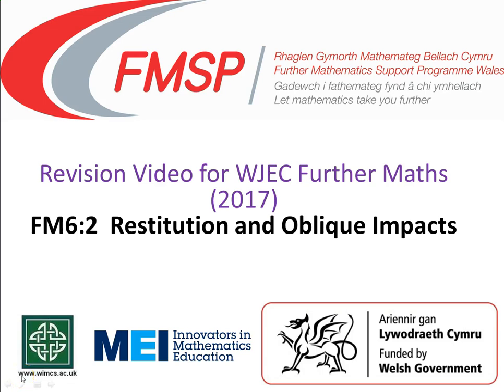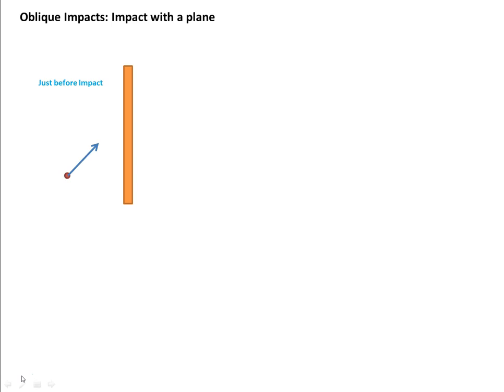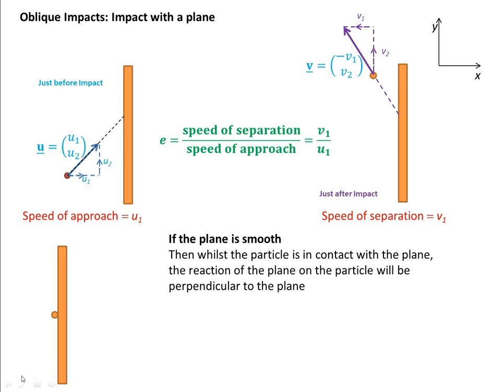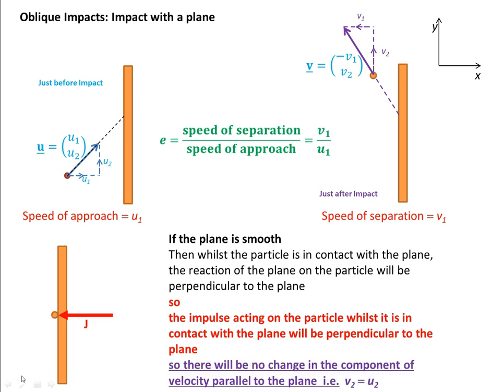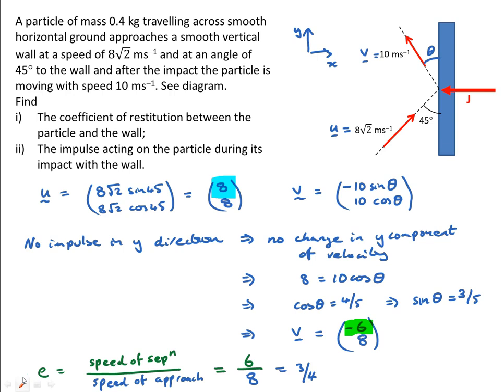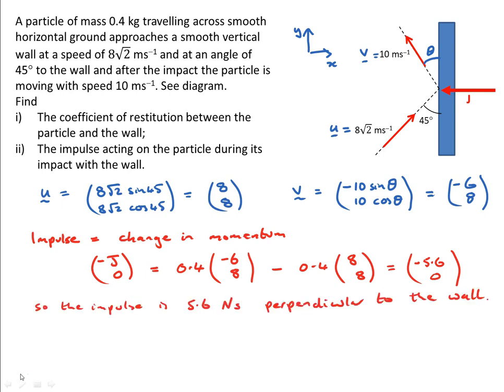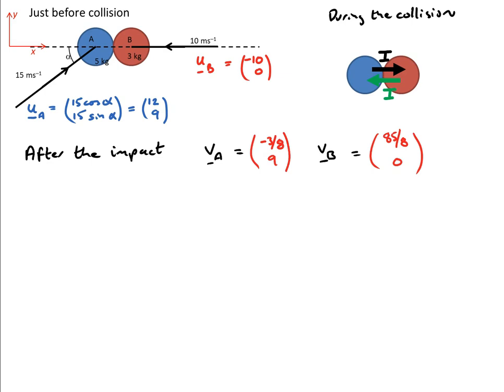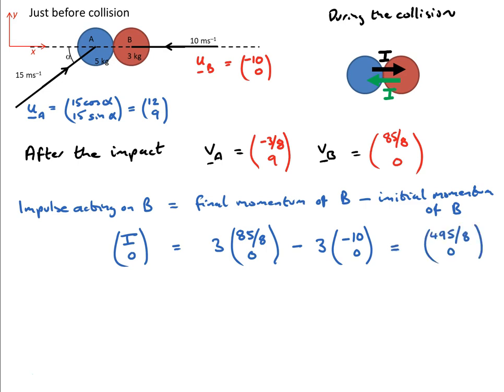6 2 Restitution and Oblique Impacts